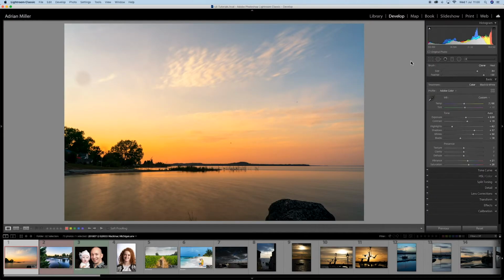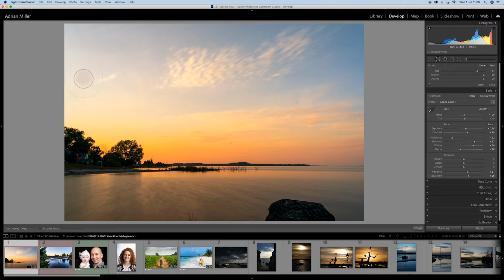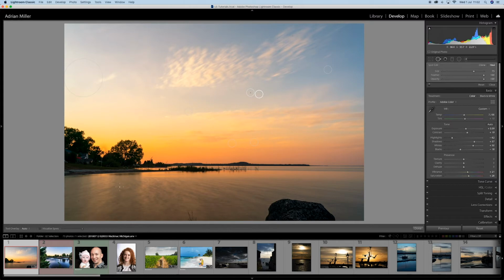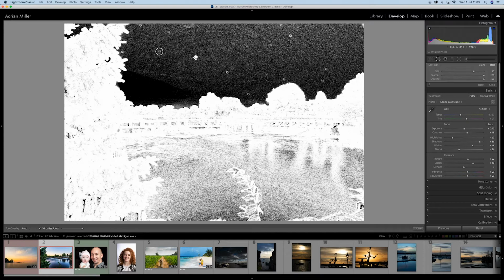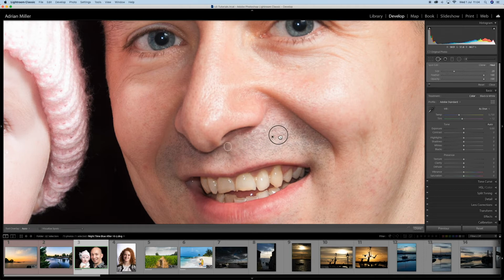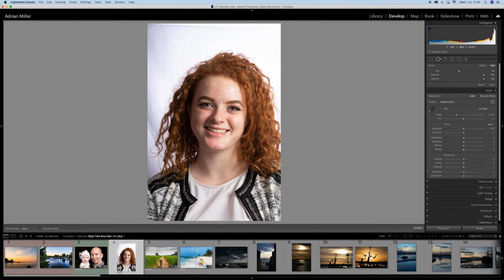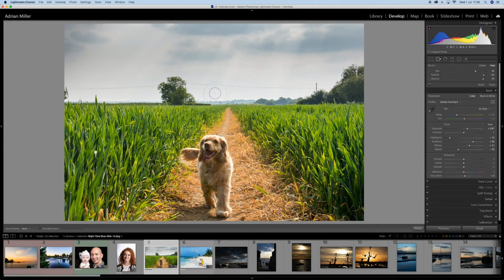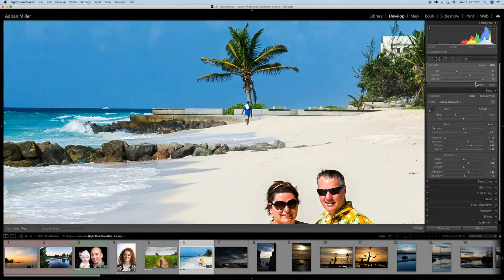How To Use The Spot Removal Tool (Clone and Healing) In Lightroom Classic | Part 6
All the secrets of the spot removal tool to clone and heal spots and parts of your images.

- The Clone Tool
- The Heling Tool
- Shortcuts
- With examples

This tutorial is part of a complete series learning Lightroom Classic From Start To Finish including beginner to advanced features